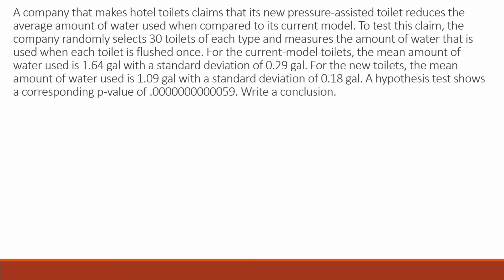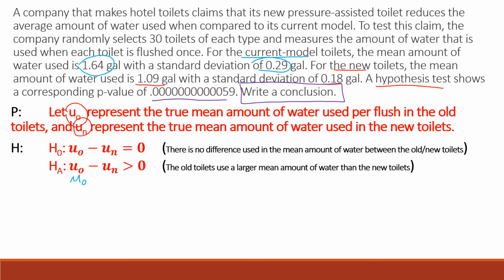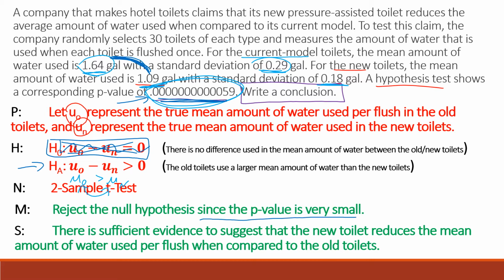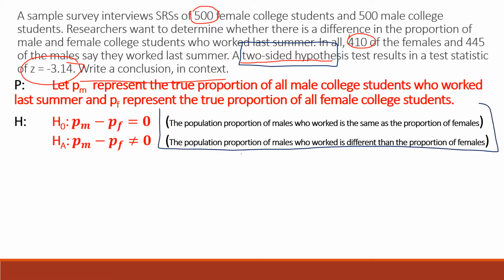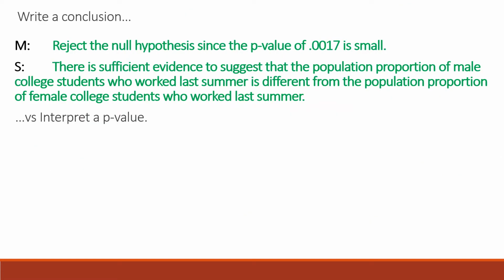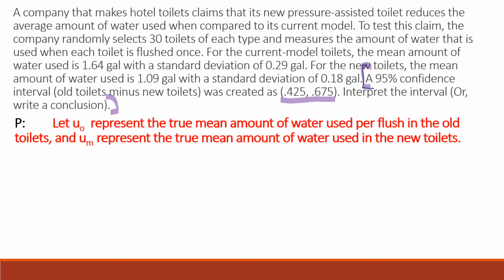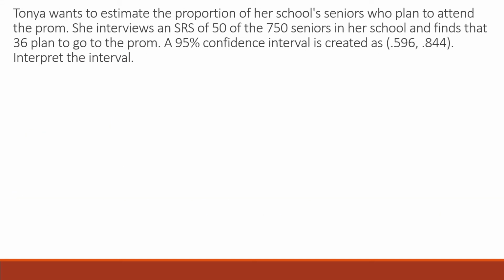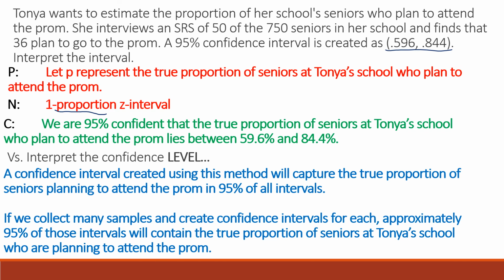AP-Stats: Exam Review - Writing Conclusions